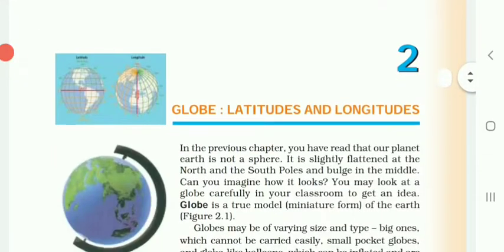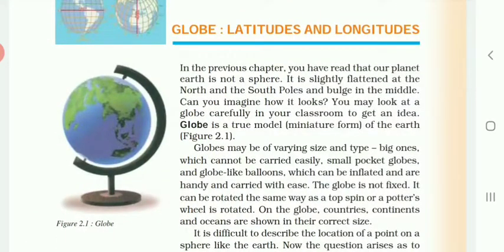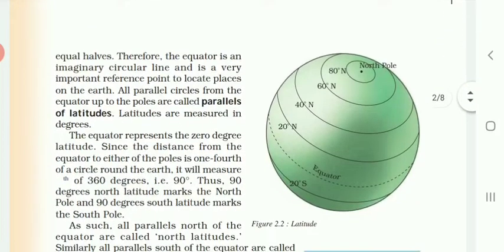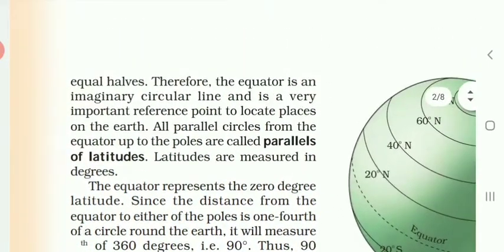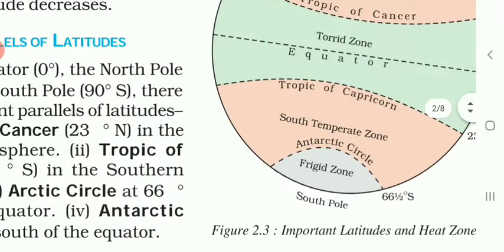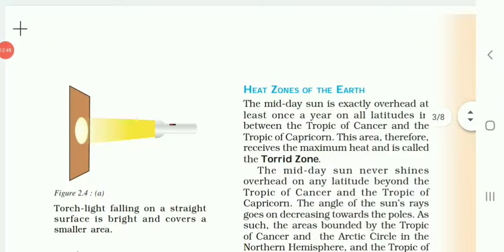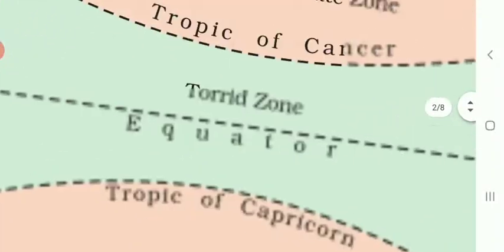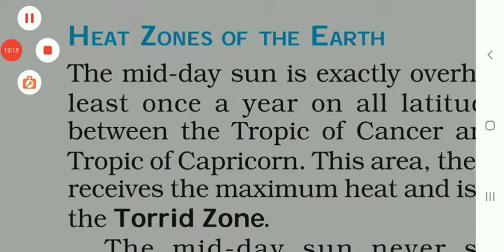Ch2 Globe Latitudes and Longitudes revise part 2